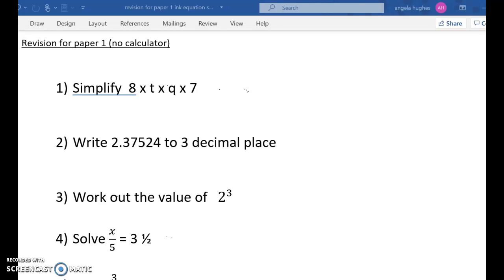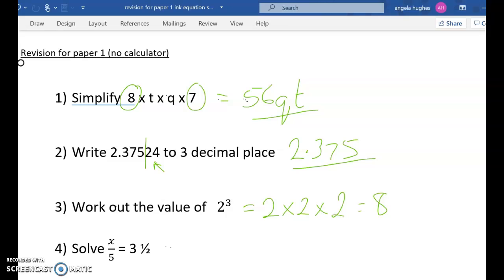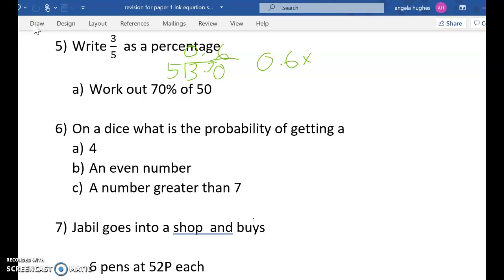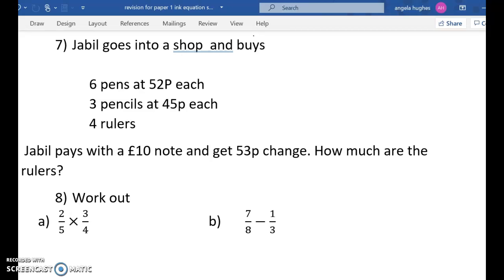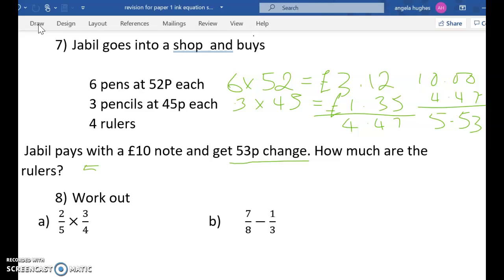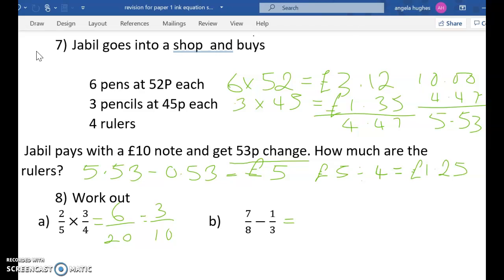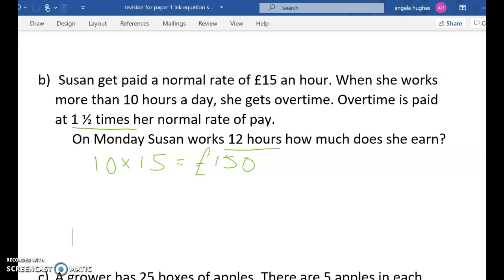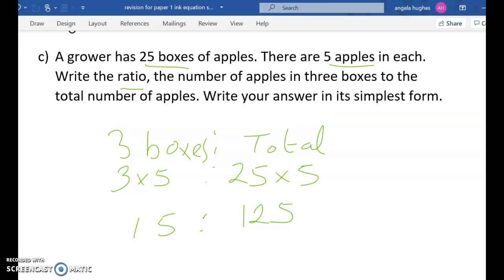revision for paper 1